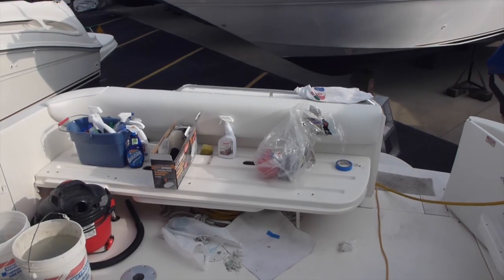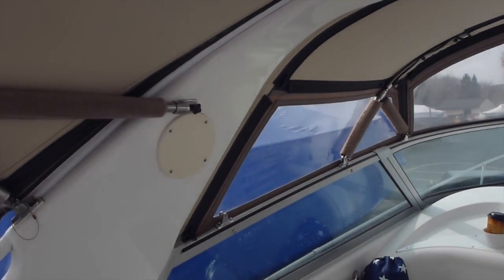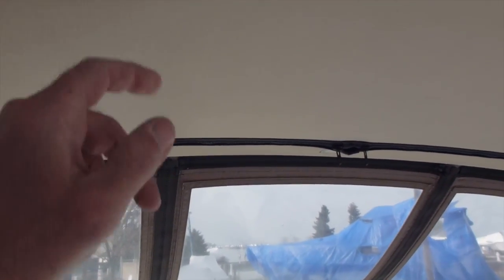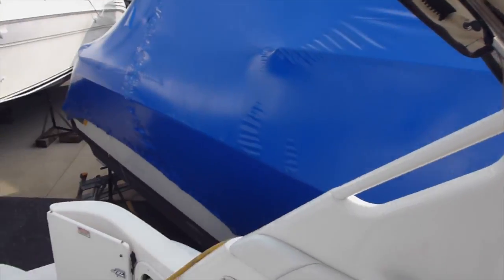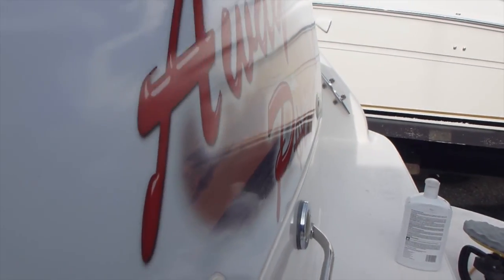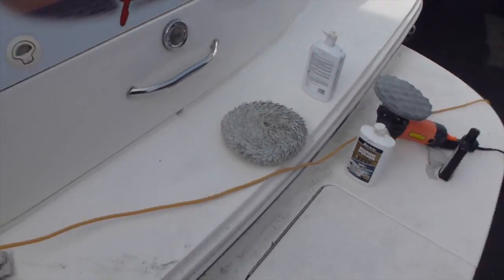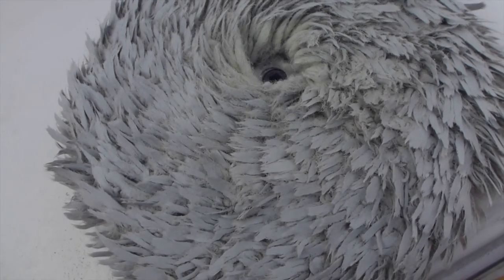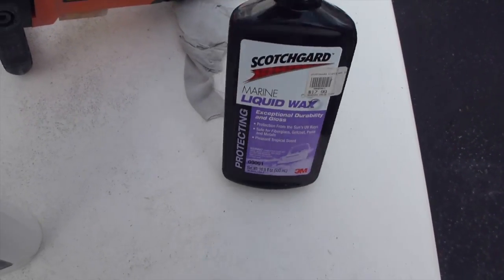2012 Cut the Wrap!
blank